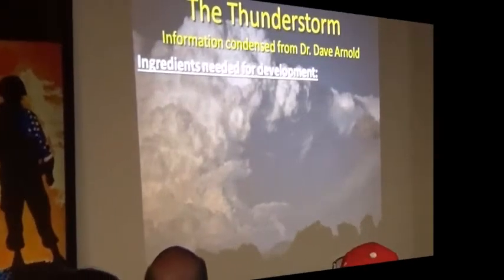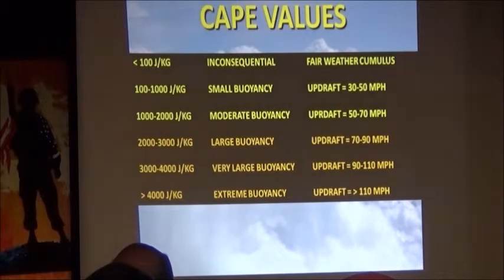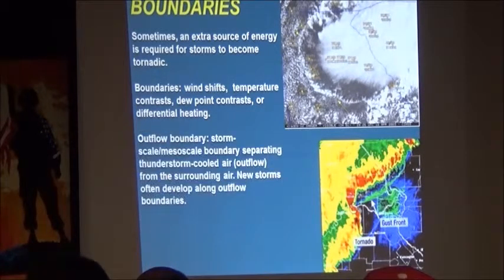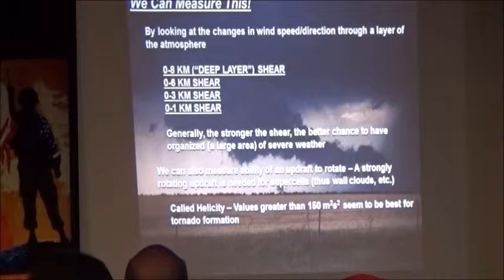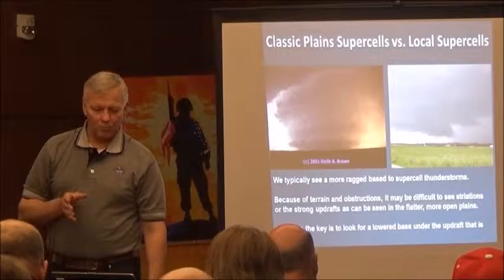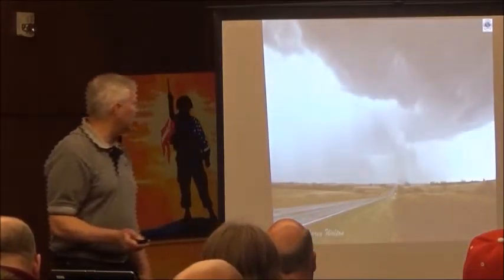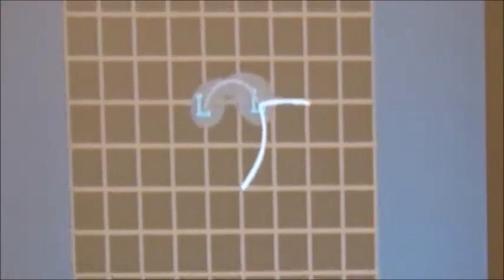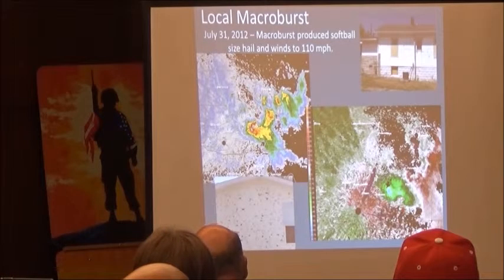ELITE SPOTTER CLASS April 16 2015 Marion Illinois PART 3 OF 4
Links to the other 3 videos here in the description!
Elite Spotter Class presented by Rick Shanklin and Mike York of the National Weather Service Paducah, Ky.